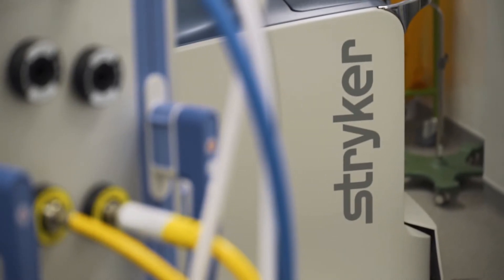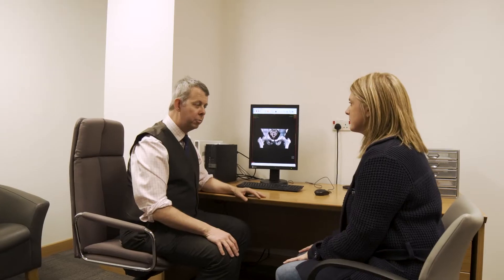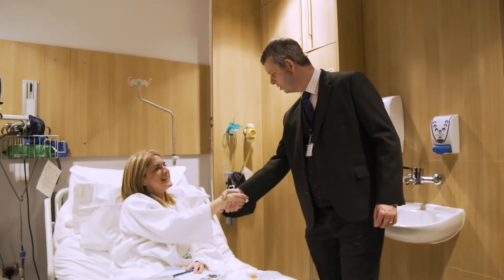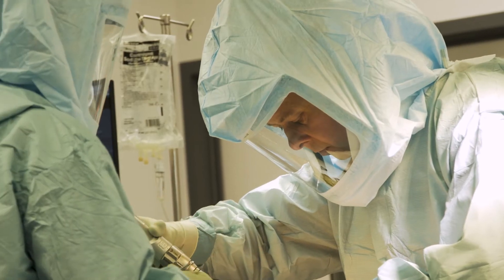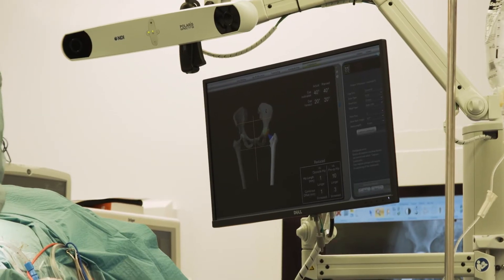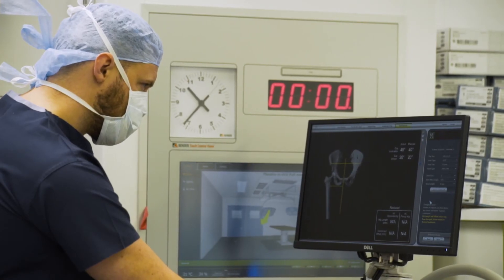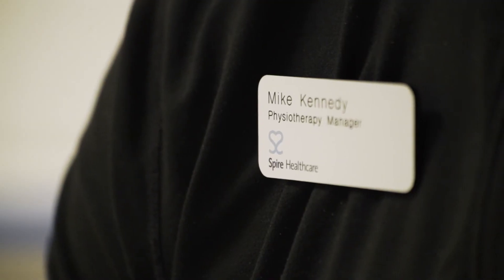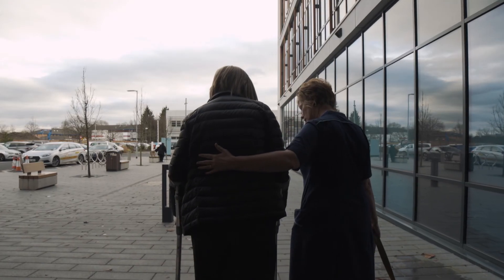Mako patient journey video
OrthTeam Centre Orthopaedic Surgeons can now use the Mako robotic arm system to assist during total hip replacements, total knee replacements and partial knee replacements at Spire Manchester Hospital.